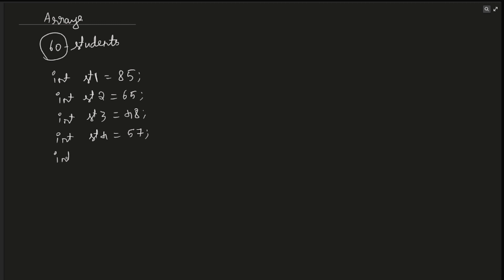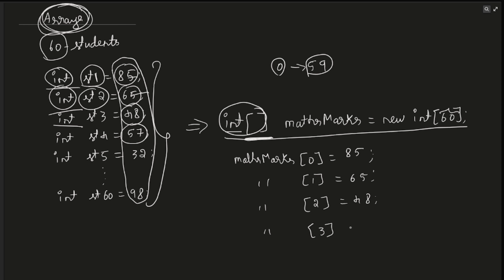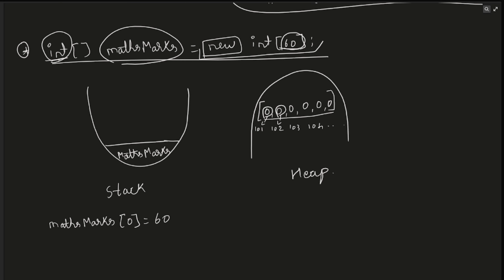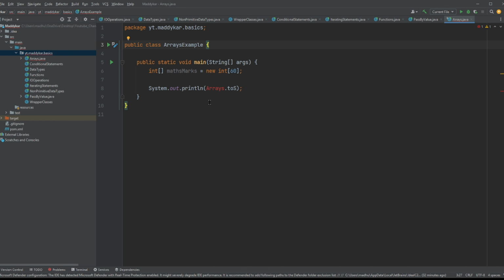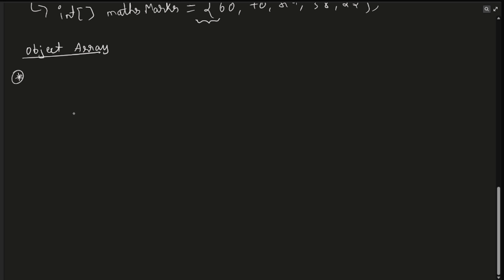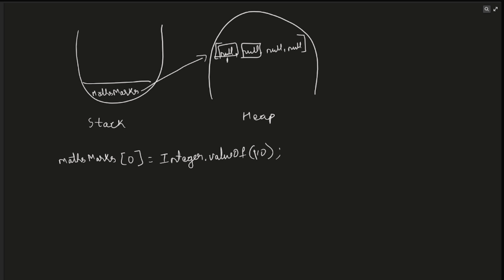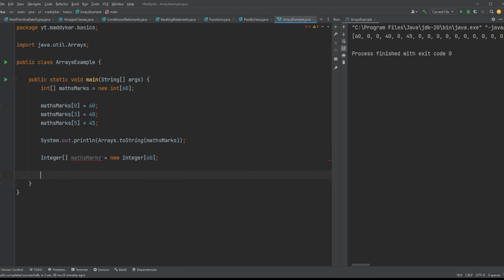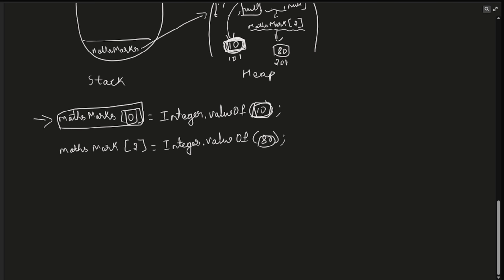Internal Working of Array in Java | Learn Internal Working of Array in Java from Scratch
In this video, we will learn the Internal Working of Arrays in Java in a simple and beginner-friendly way.

📌 In this video, you will learn:
• How primitive arrays are stored in memory
• How object arrays are stored in memory
• Stack and Heap representation of arrays
• Continuous memory allocation concept
• How references work in arrays
• Difference between primitive array and object array internally
• Memory diagrams for better understanding